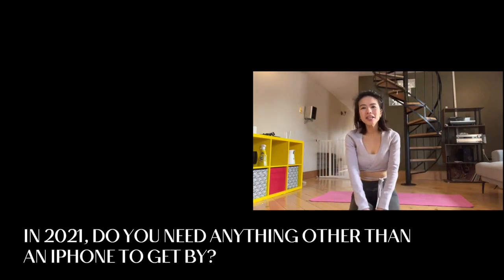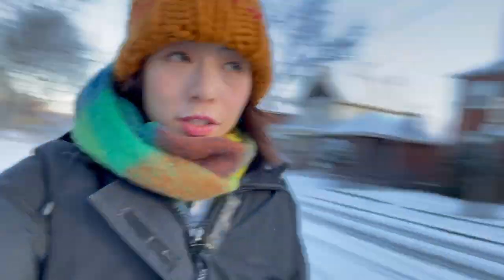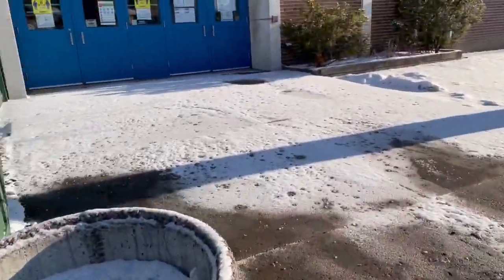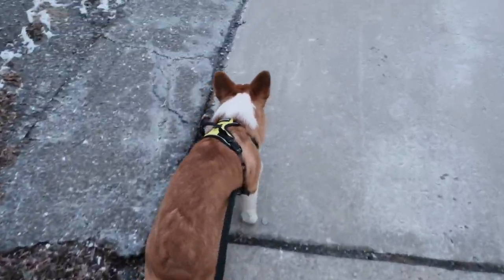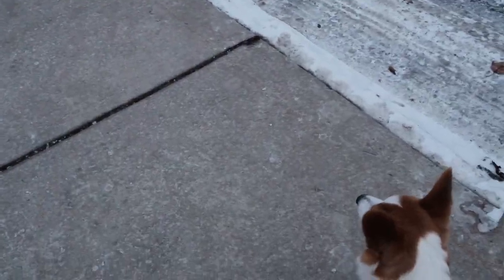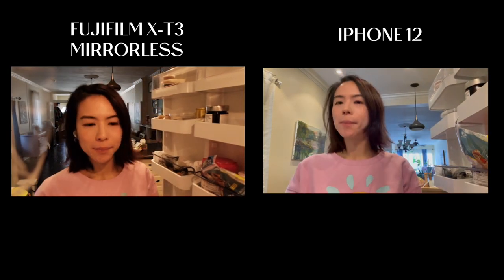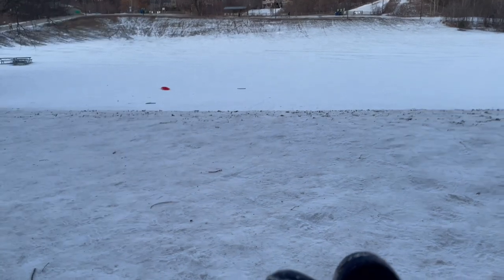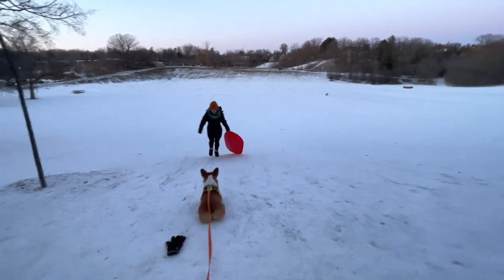LIFE VLOG | SEEING DRAKE'S HIGH SCHOOL | IPHONE 12 VS. FUJIFILM X-T3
Hey friends!

As promised, here is my vlog/review video of my experience of using the iPhone 12 vs. the Fujifilm X-T3 for my video making and everyday purposes.

This is my first vlog, I'm excited and nervous to share it - any feedback you have is greatly appreciated!

Wishing everyone great health and happiness as always.